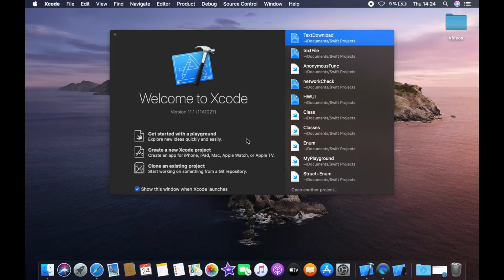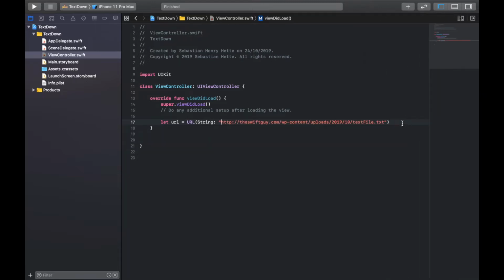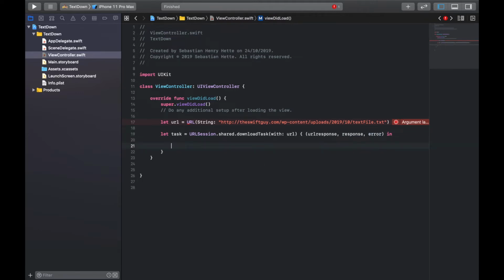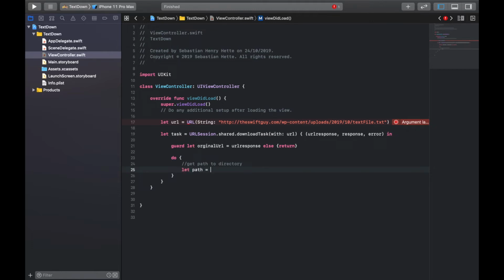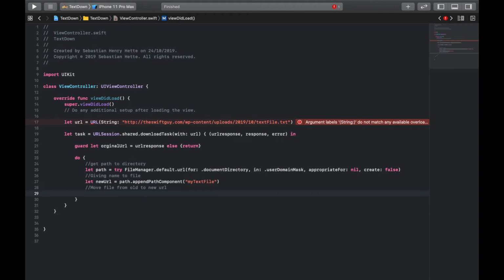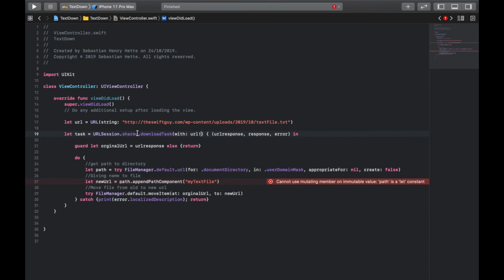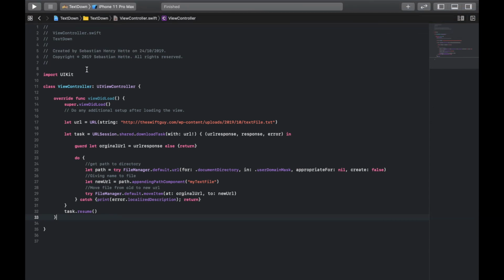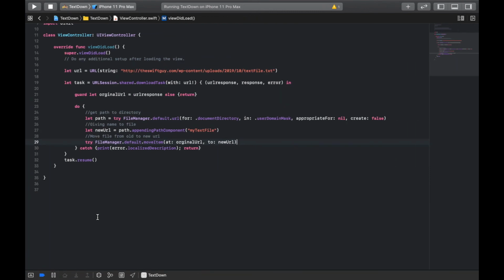How To Download A Text File From The Web In Xcode 11 (Swift 5)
I have gotten some requests for this, so in this video we will take a look at how to download a text file from the web. In the next episode, we will see how to read/write to that file. The tutorial was done in Xcode 11, using Swift 5.